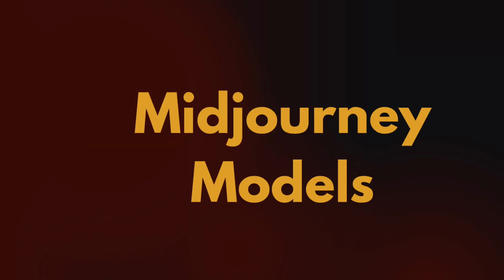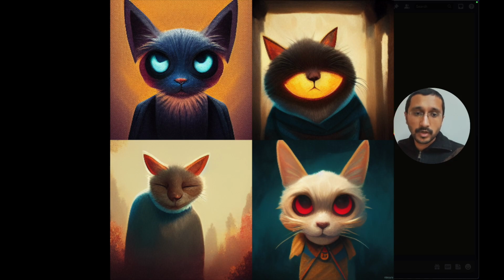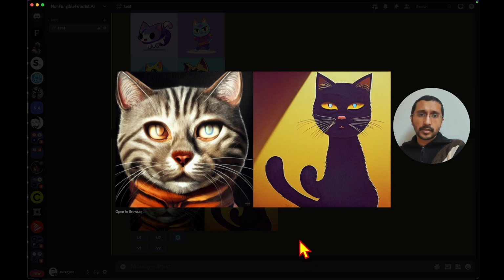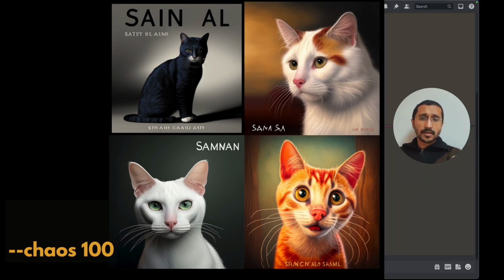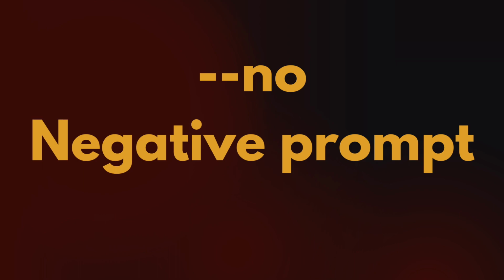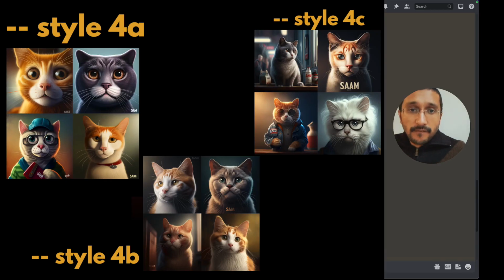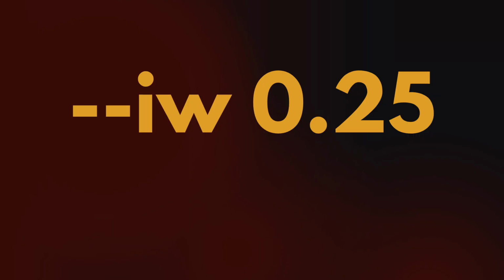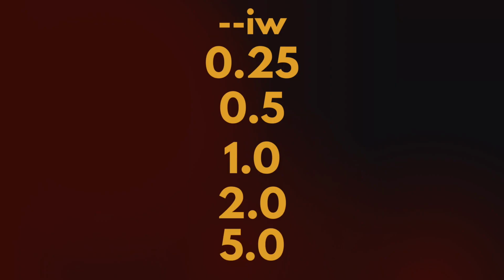Transform Your AI Art: Mind-Blowing Midjourney Tips and Tricks for Beginner Artists that Still Work!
Looking to take your AI art to the next level? Look no further! In this exciting tutorial, we'll guide you through the process of transforming your AI artwork using Midjourney, one of the most popular AI art tools available. As a beginner artist, it can be tough to know where to start, but with our tips and tricks, you'll be creating mind-blowing art in no time!

Our tutorial will cover everything from the basics of AI art to more advanced techniques that will help you take your art to the next level. We'll explore the creative potential of Midjourney, showing you how to use it to create unique and stunning works of art. Whether you're a seasoned artist or just starting out, our tutorial has something for everyone.

With our easy-to-follow instructions and helpful tips, you'll be able to create AI art that truly stands out. Plus, our techniques are designed to work even in the middle of your AI journey, so you can keep improving your art no matter where you are in your artistic development.

So what are you waiting for? Whether you're looking to create amazing AI art for personal enjoyment or to share with others, this tutorial is the perfect place to start. So grab your Midjourney tool, unleash your creativity, and let's get started!

⏰ Timestamps ⏰
00:13 Midjourney Models
00:45  Prompt crafting using the MJ models
03:19 Aspect Ratio (--ar)
03:50 Chaos (--chaos)
05:53 Negative Prompt (--no)
07:07 Style (--style)
08:10 Image weight (--iw)